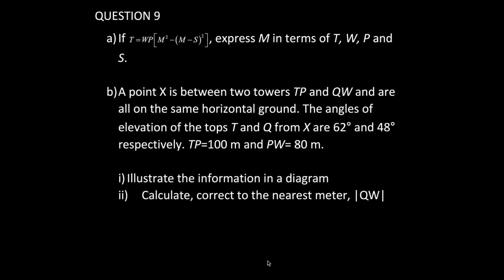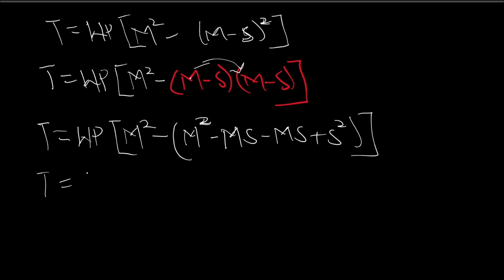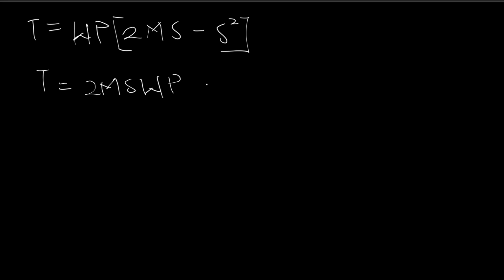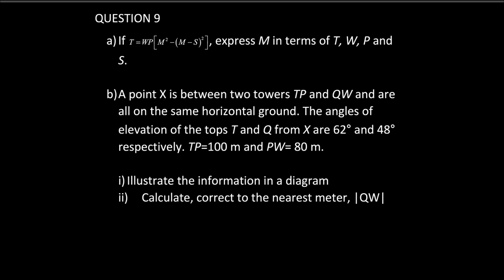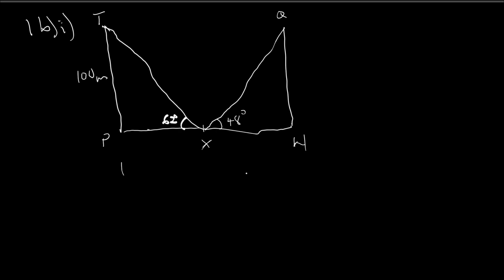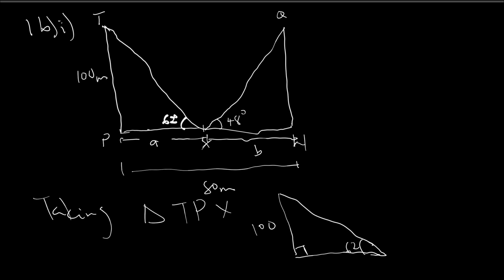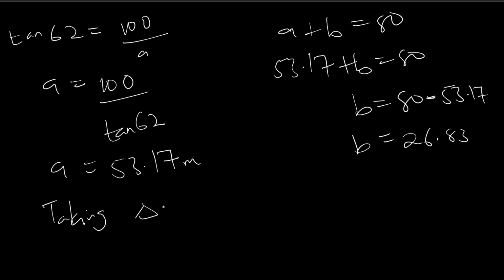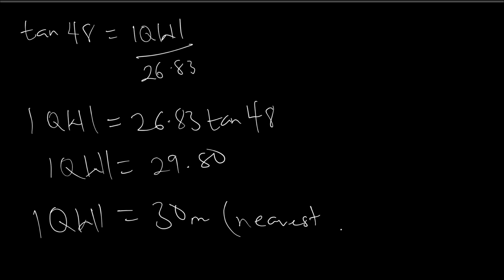WASSCE 2017 Core Mathematics: Solved Theory Question 9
In this this video we solved 2017 WASSCE Core Math paper two question 9.